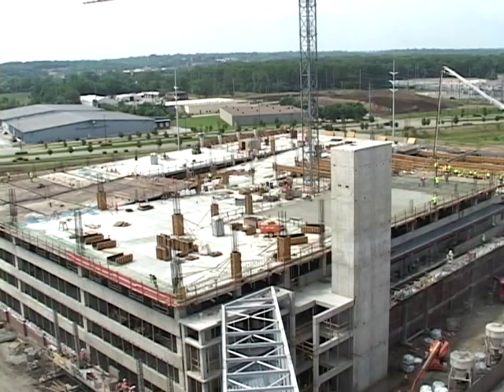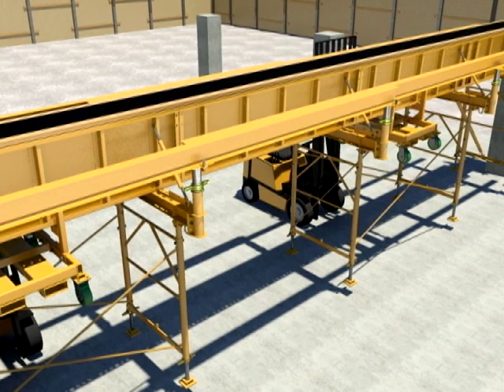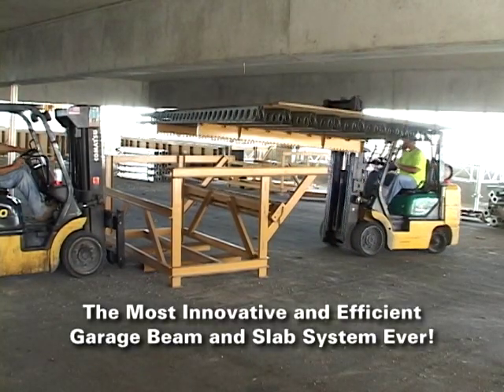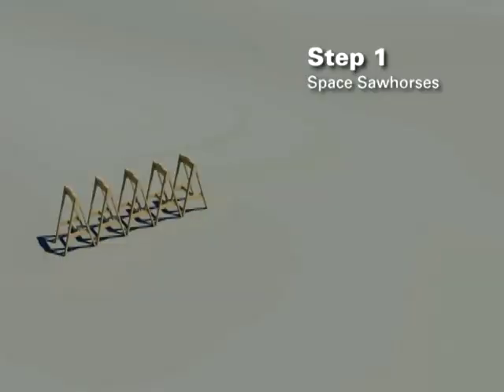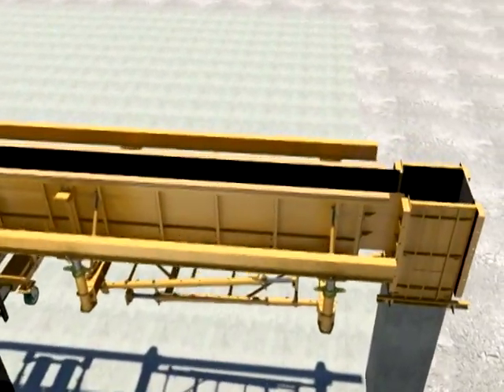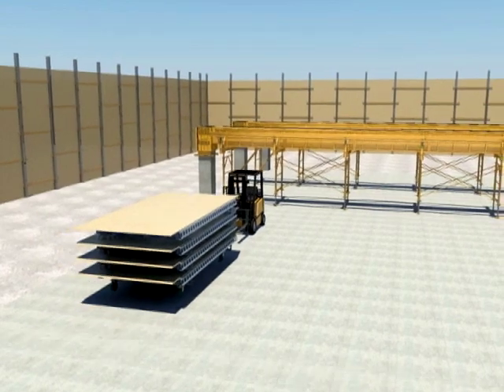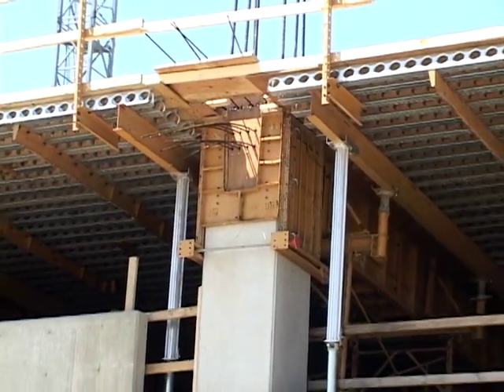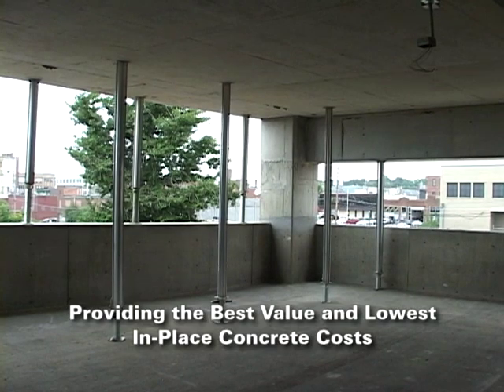Assembly, Cycling & Safety of EFCO Cunningham Parking Garage Formwork System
WHY CHOOSE EFCO? 00:00
CUNNINGHAM PARKING GARAGE SYSTEM SAFETY 6:52
BEAM FORM BUILD-UP 8:45
BEAM FORM INSTALLATION 11:12
DECK PANEL BUILD-UP 12:37
DECK INSTALLATION 14:32
CYCLING EQUIPMENT 15:13
DISASSEMBLING DECKS 18:45